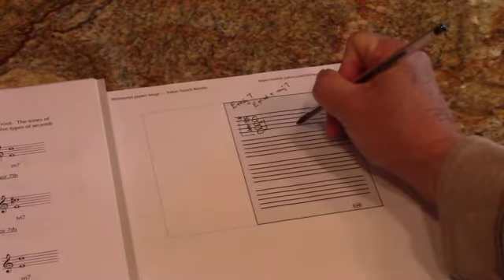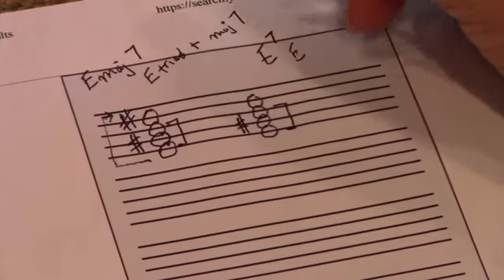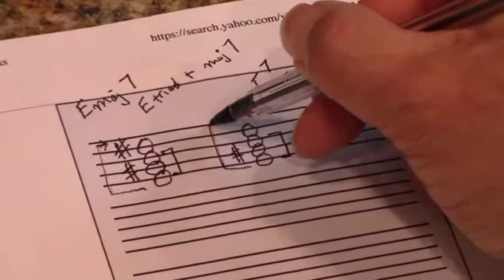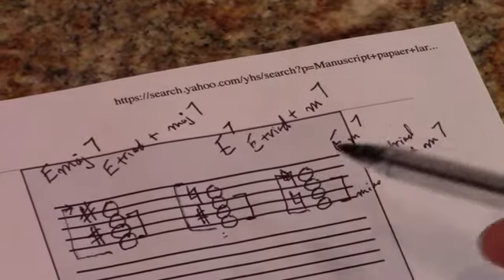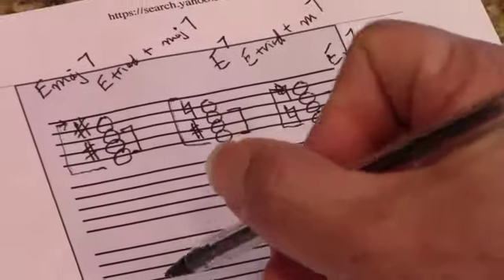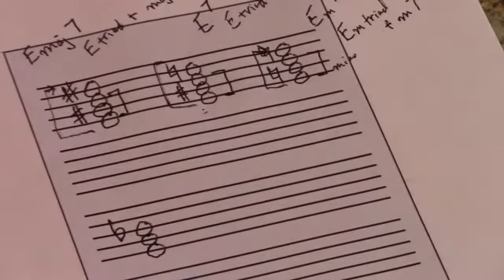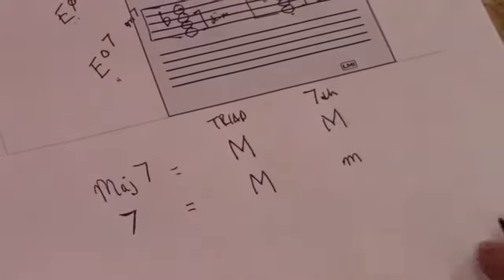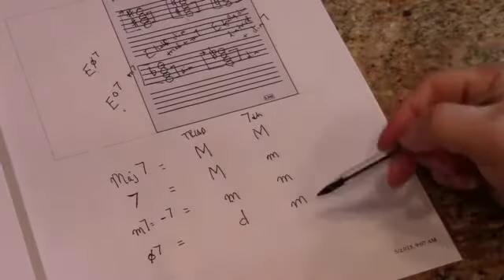Unit 16 Music Theory for Guitar